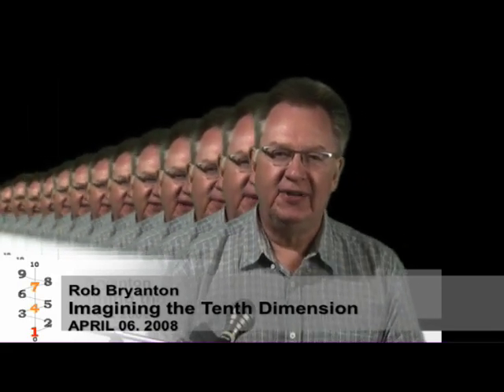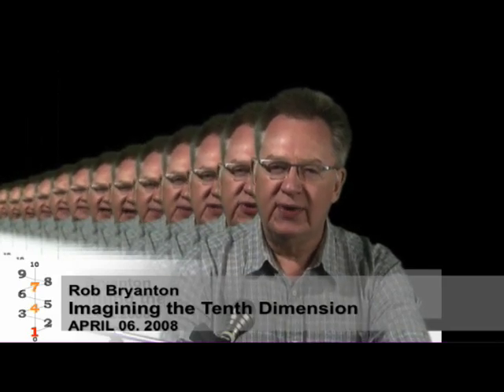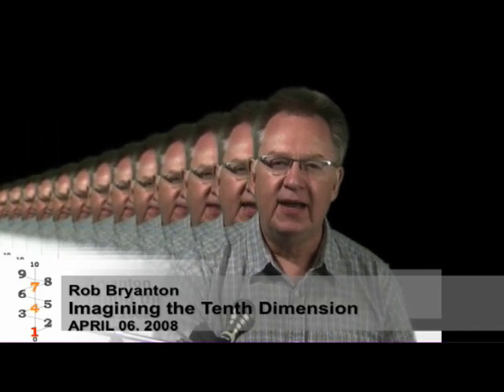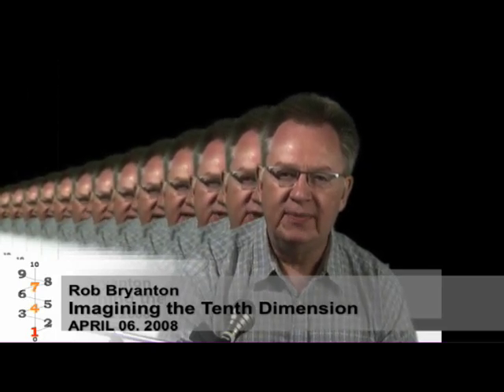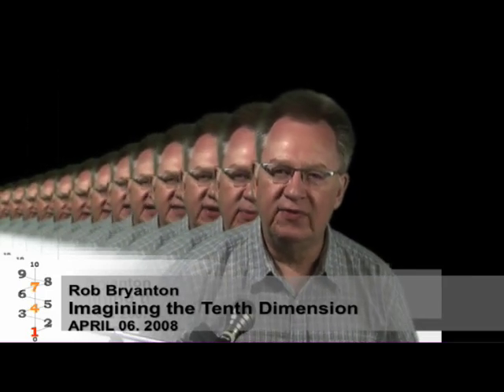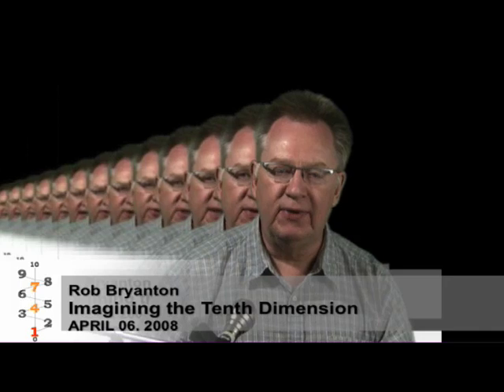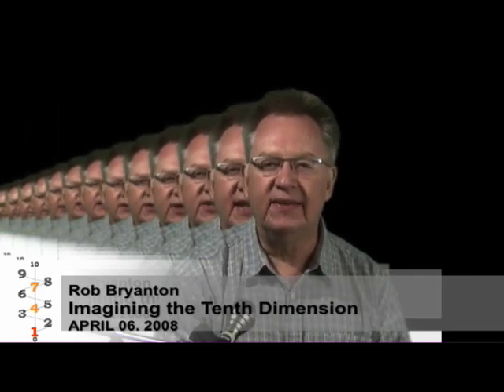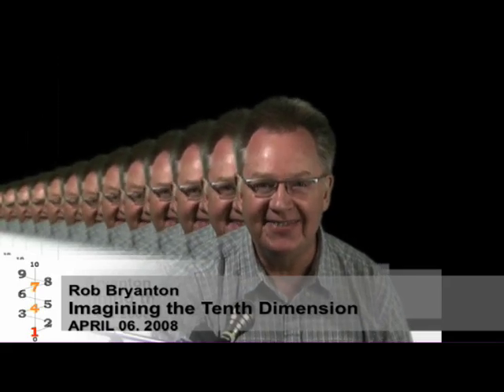Time is a Direction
For us, time is a direction in the fourth spatial dimension. That's one of the ideas that is central to the way of visualizing reality that I have advanced in my book and its well-known animation.